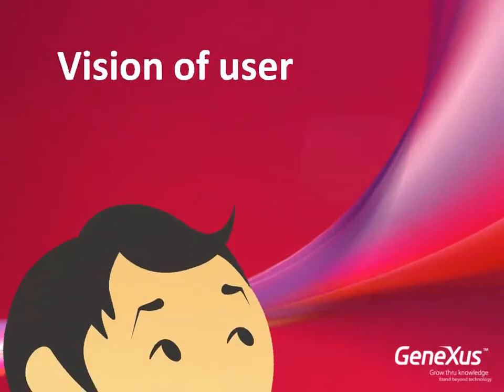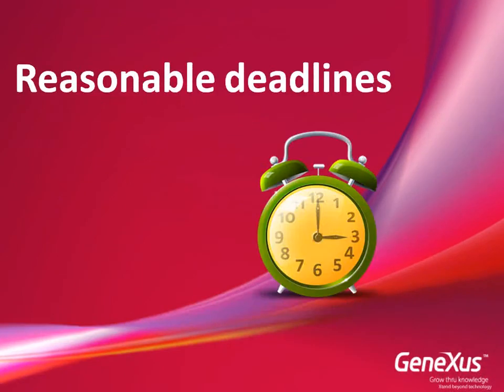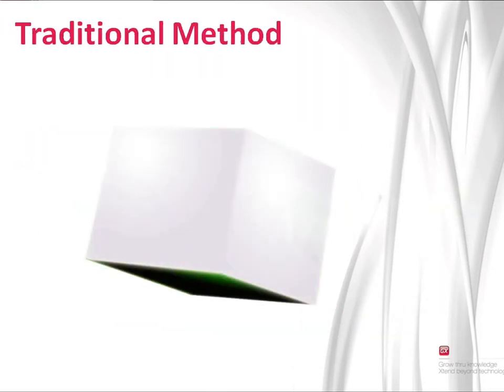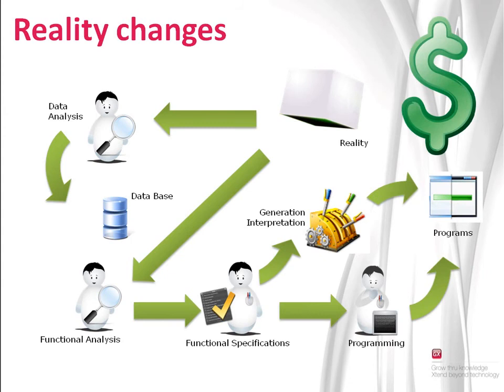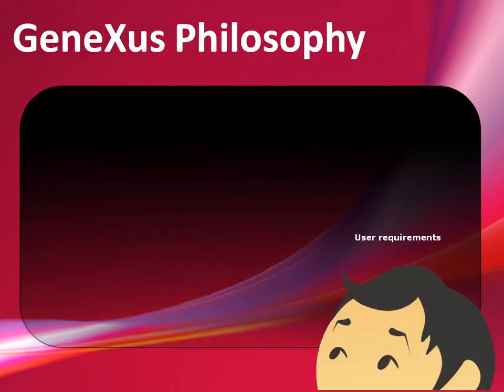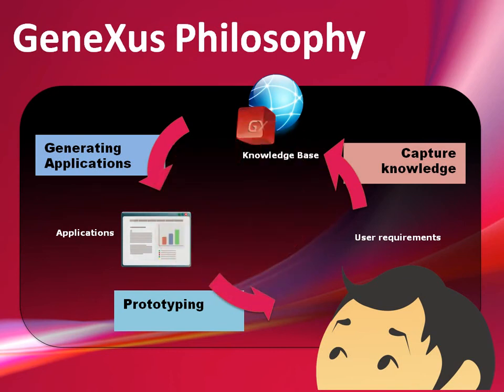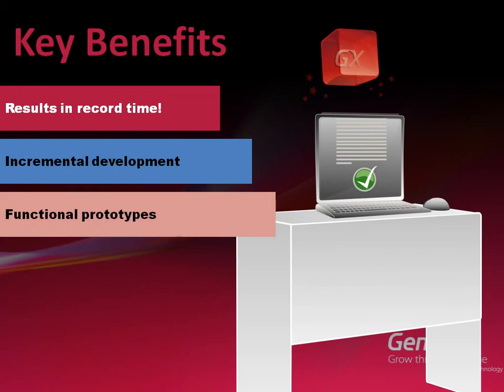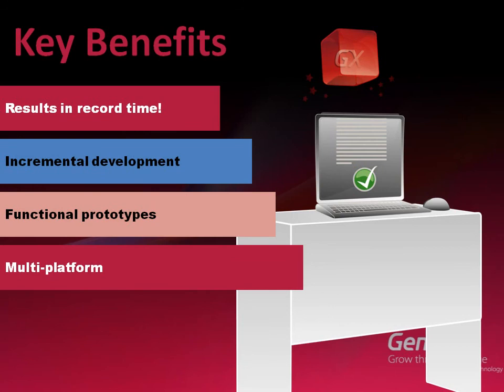What is GeneXus and what is it for Key features and benefits